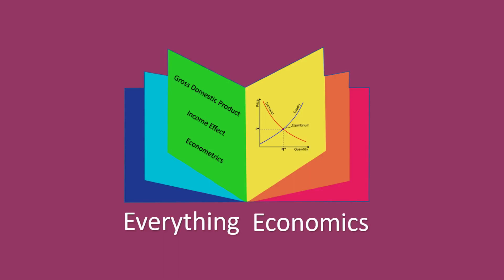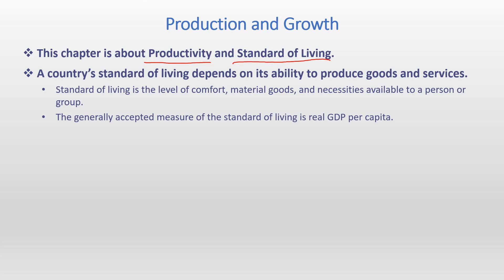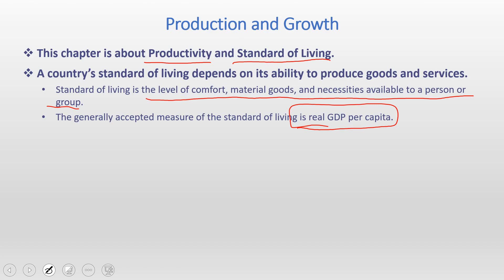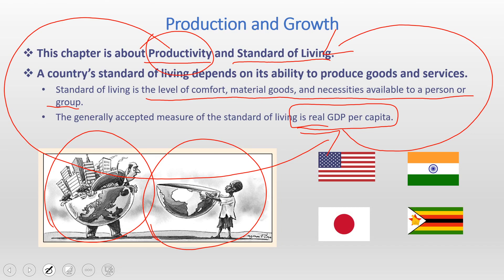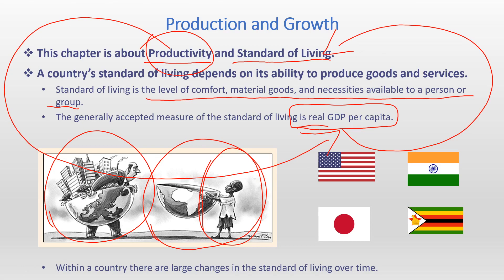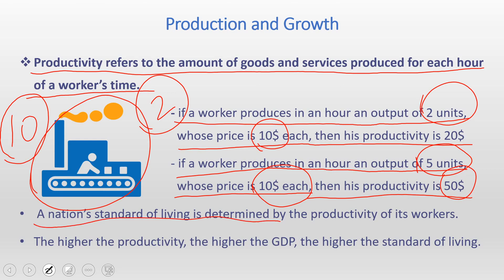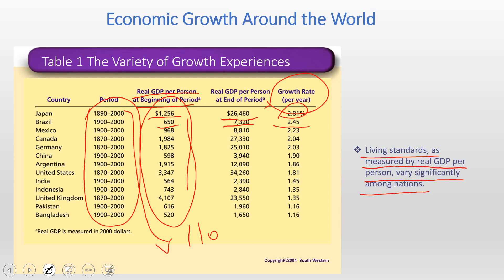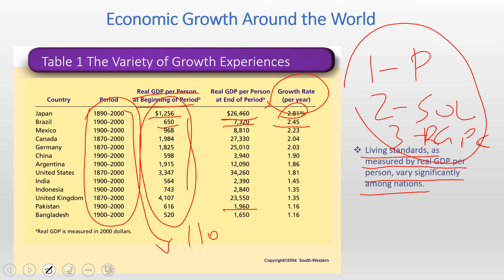How do countries Grow? (Part 1: Production and Standard of living)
This Chapter is from the book "Brief Principles of Macroeconomic" by N. Gregory Mankiw.

We discuss how countries have grown in the past. What policies government must focus on to achieve growth.